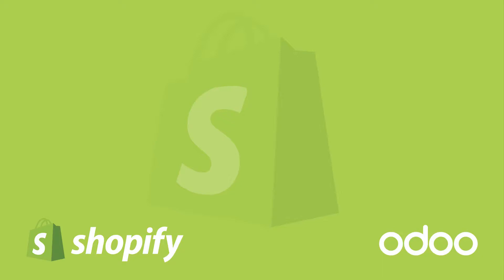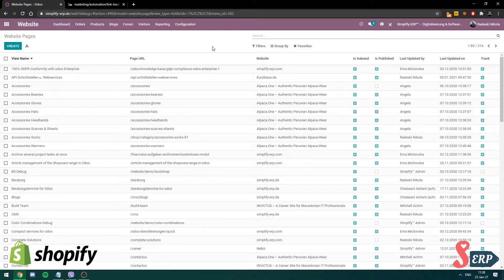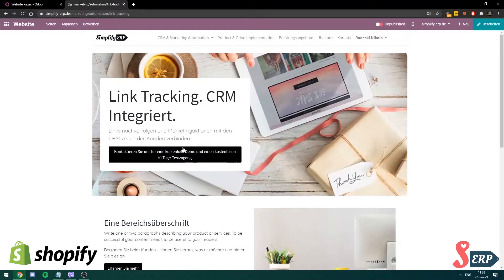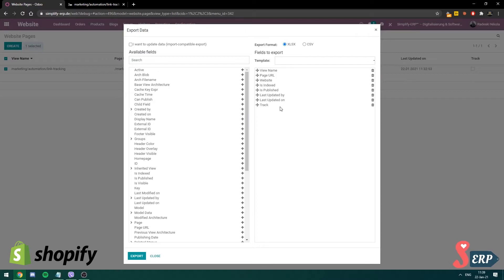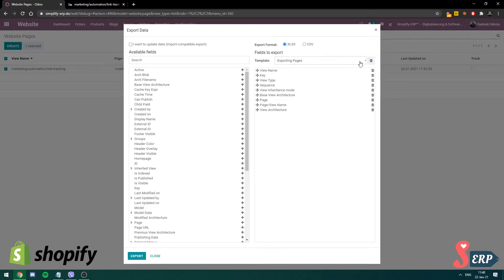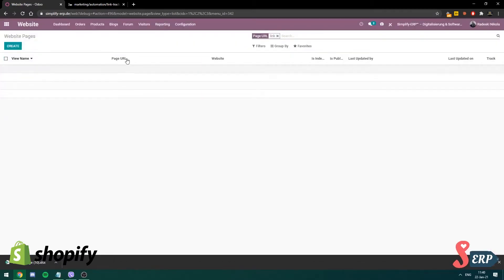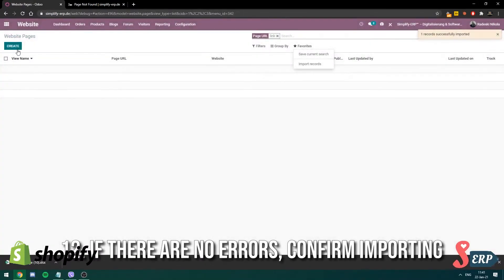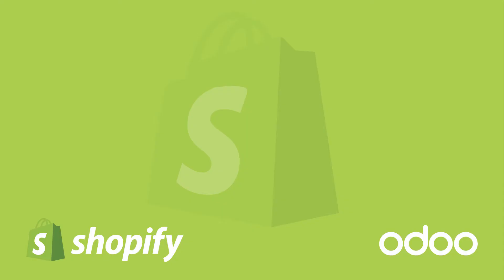Odoo & Shopify KB: How to import and export pages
Hi guys. it is Nik again, from SimplifyERP.
In our new series, you'll learn all about Odoo and everything new you learn you can also use in Shopify.
We'll educate more about Odoo as a backend CRM system, and Shopify as a sales front-end.

In this video, I will show you how you can export web pages from one database, Web site or Odoo instance that you own to another. The process is pretty much simple so let's get started.

Okay, so on this screen I made the Odoo dashboard basically the backend of our website, so here I'm just gonna start typing pages and see the first one, Web site slash config slash pages, open that one. So now that we're here obviously all of our Web site data is over here, which means we have to apply a filter to group all of these pages by a Web site Because we are running multiple, In fact over 10 Web sites on our database, so applying a filter will define all of our Web sites and everything will be better organized. So let's go over to group by, you should have here a website, or if you don't go to add a custom group and choose a Web site. Apply that, so you can see how everything is better organized. I'm going to search for the page we're working on for this video. I'm going to show you that one.

So it's this one, Marketing automation link checking, before that I'm going to show you how looks like, this is a page that we have, so here it is the video you have to disable the custom grouping when you're exporting pages.

That's also important. So you select the page that you want to export, click action and then go to export. This is the most important part, you can see on the left side, there are many many fields which are in fact I believe so there are over 500 fields, and that will take a long time for example if we wanted to export a page and select all of them. What we found out we made it, so you can export only the needed keys, only the needed fields for a page to function properly within the design and all the data on it.

So you choose the template, you can make a template over here, but first, we need to choose the fields that are on the left side and transform them on the right side, before we make a template. So you have to select the ones that have saved in this template. Use this small search field by typing your name, key, view type, sequence and so on. You need to select all of these, double click them, by the way, double click it. It will transform the right side. So choose this, you choose this once and then you go to the new template and you save, give it a name and then click on the save, they will be saved.

Let me do that for you actually, exporting pages so, you click on this save icon and there we go.

So I'll just use this one for now. So you export the page, you choose the template, you click export. We have exported the page as you can see I download it. So I'm going to in fact delete this page right now by going into action, delete, make sure you export the page before you delete it. I'm going to refresh this page and as you can see page Is not found.

So now to import the page you go to Favorites, click import records, load the file, that you just downloaded and you can disable this page so it doesn't get imported because that's how it functions actually. That's how the importing field works. So you click that does not import, keep everything as it is. Click test. There we go. We have this. Everything seems valid. I'm gonna import the page now. Okay. The pages are now imported. Okay.

So we're gonna go on the front end of our page actually, go to all the sites that we're managing. I am gonna search for a link, there it is, link tracking so I'm gonna give it the link over here. I'm actually gonna give it the same link over here. You have to give the web pages link after you import them, that it is.

We post every day from Monday to Friday, 11 AM, much valuable content pieces are being uploaded.

We are present on social media and posting new & insightful content every day!